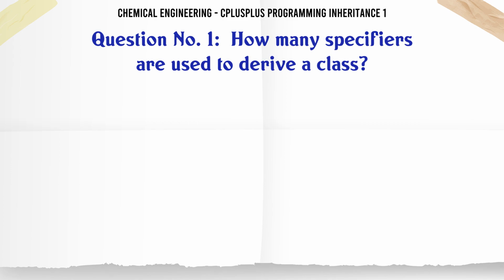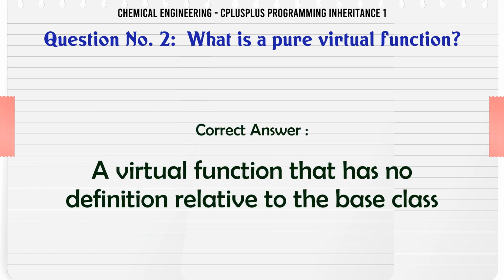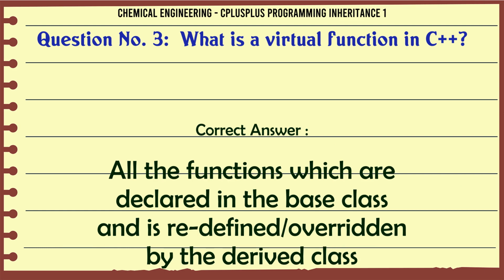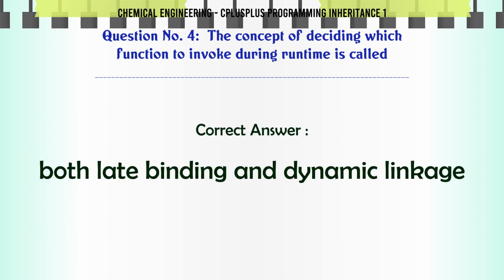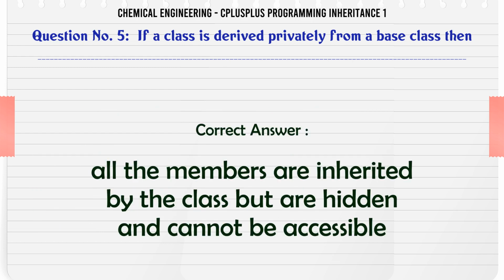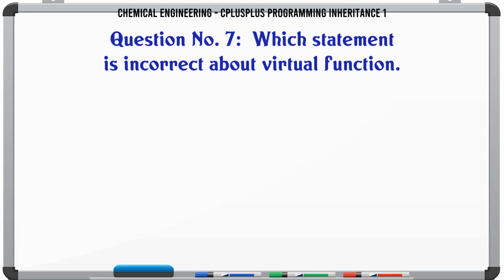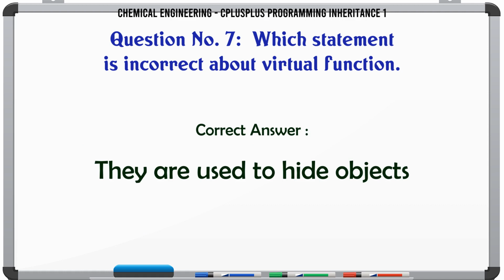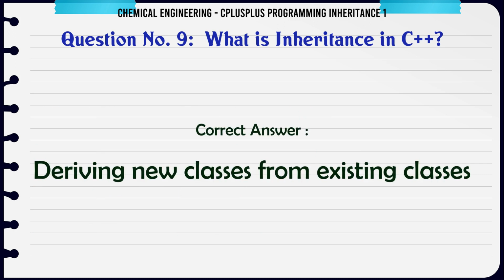MCQ Questions Cplusplus Programming Inheritance 1 with Answers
Cplusplus Programming Inheritance 1 GK Quiz.

Question and Answers related to Cplusplus Programming Inheritance 1

List of top 5 Questions:

If a class is derived privately from a base class then ______________________________

Which specifier makes all the data members and functions of base class inaccessible by the derived class?

Which statement is incorrect about virtual function.

Which is the correct syntax of declaring a virtual function?

Content of this Video:

MCQ question answers for Cplusplus Programming Inheritance 1